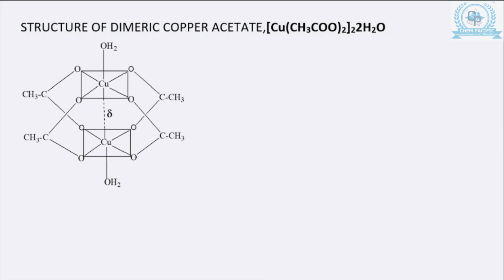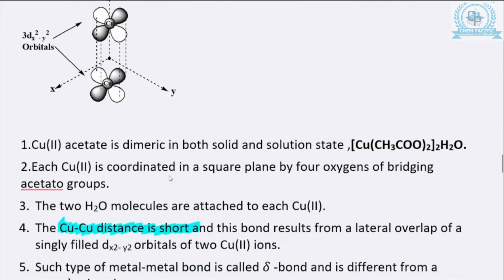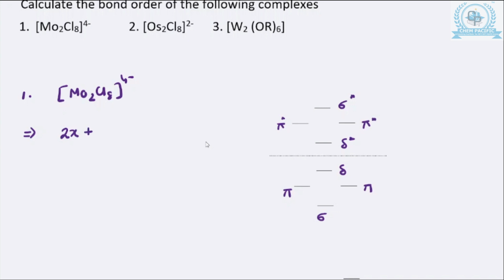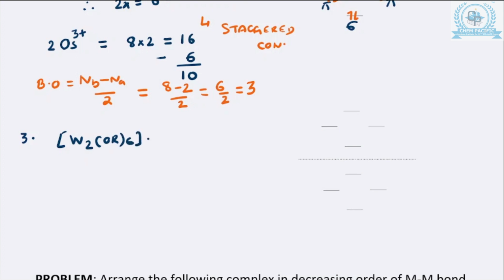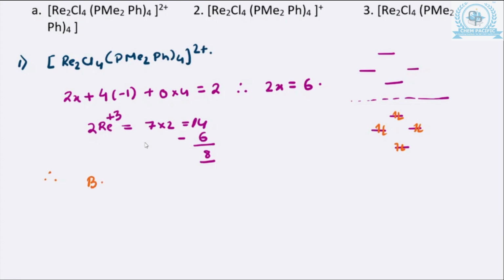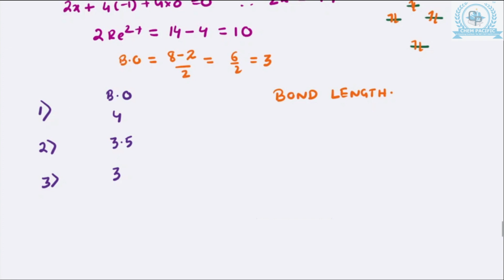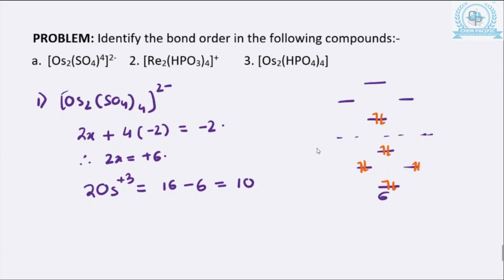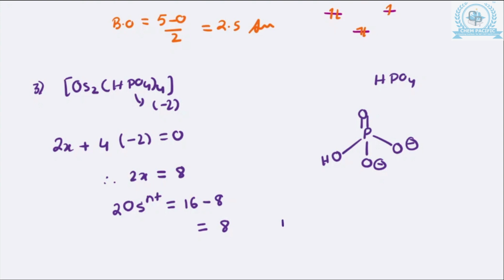Quadruple Bond I Calculation of Bond Order (Solved Examples) I Part-B I ORGANOMETALLIC CHEMISTRY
Quadruple Bond  I  Calculation of Bond Order (Solved Examples) I  Part-B  I ORGANOMETALLIC CHEMISTRY  I INORGANIC CHEMISTRY

Organometallics-Inorganic Chemistry
Coordination Chemistry-Inorganic Chemistry
Thermodynamics-Physical Chemistry